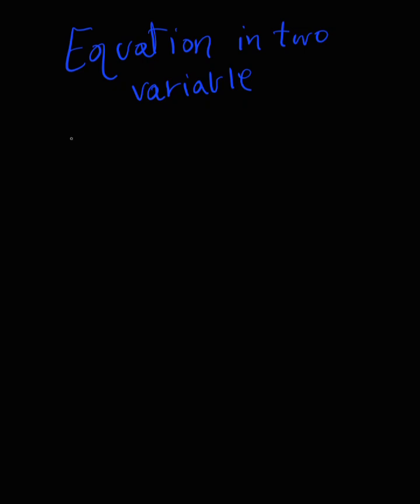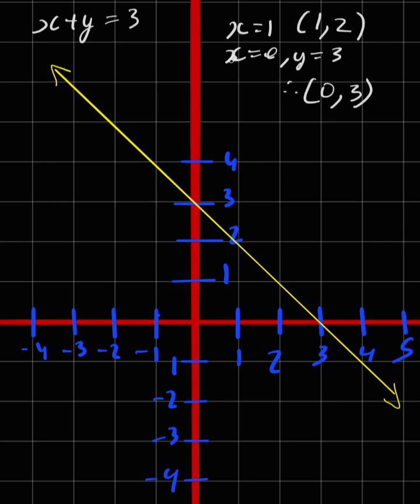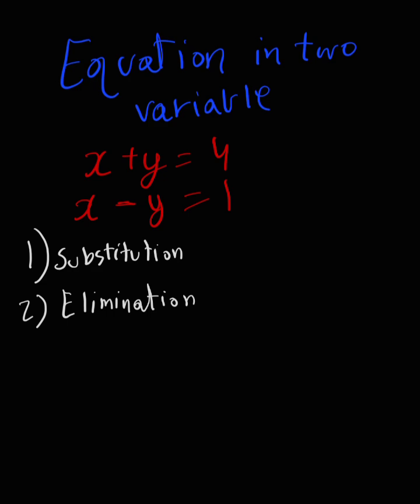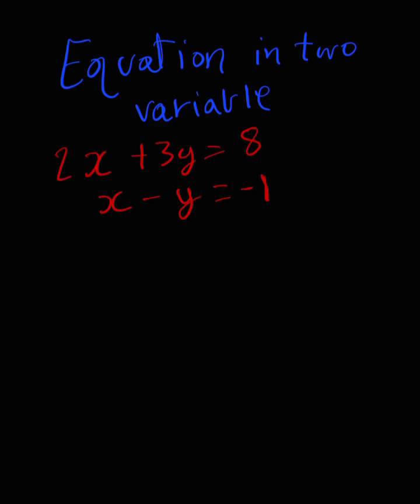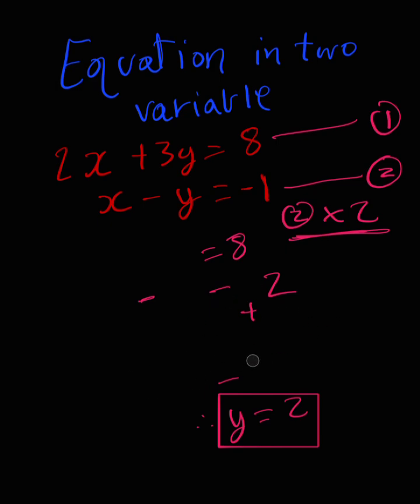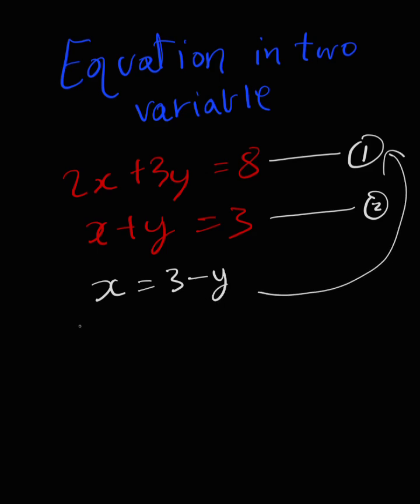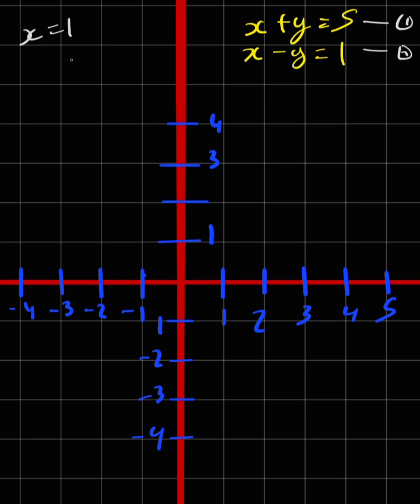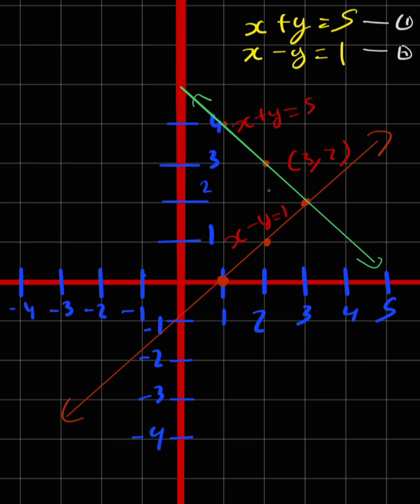Equation in two variables one shot